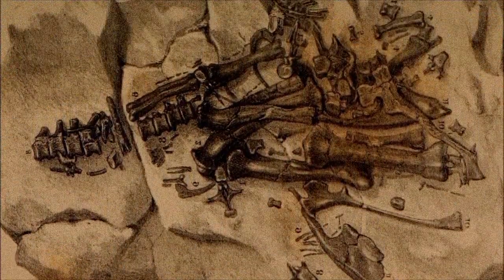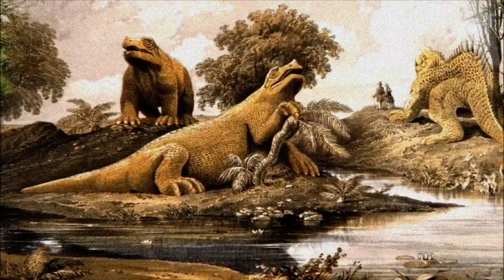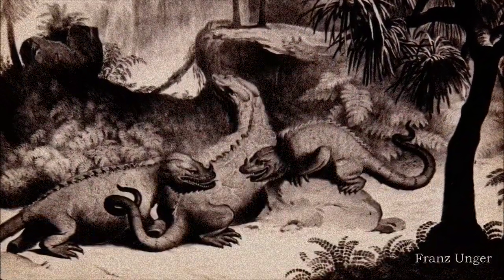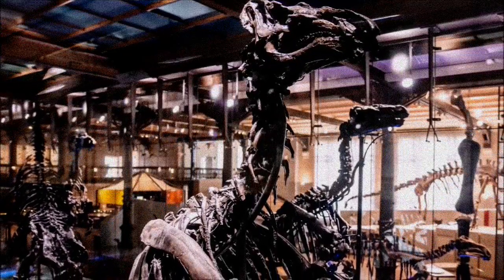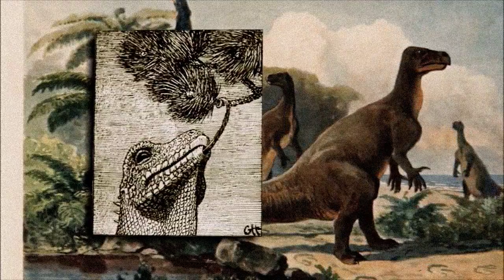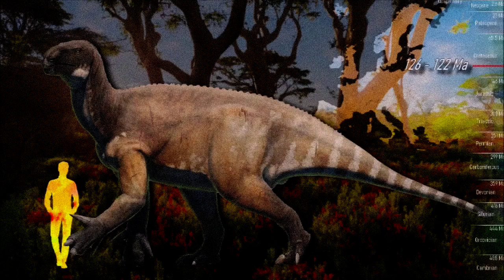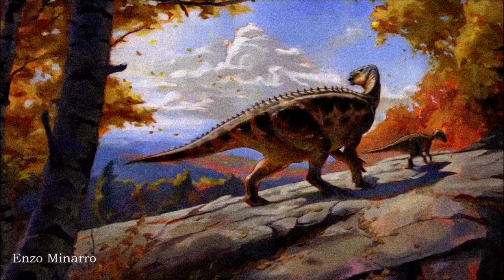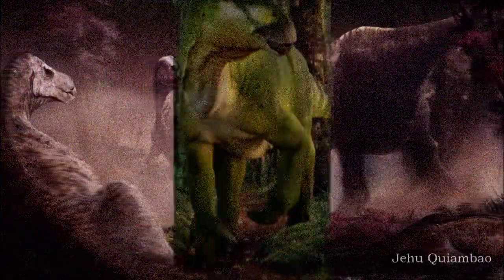Evolution of Depictions : IGUANODON BERNISSARTENSIS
How did we imagine the animals of ancient worlds upon their discovery?
How did we interpret those rocks that vaguely resembled bones?
How can we conjure creatures from our imagination that bear no resemblance to anything familiar to us?
This mini-series will answer these questions through the earliest paleontological discoveries.

Here are IGUANODON BERNISSARTENSIS, from 1822 to today.

Introduction music : Ragtime piano by Giorgio Di Campo
(Most paleoartists are named in the video)